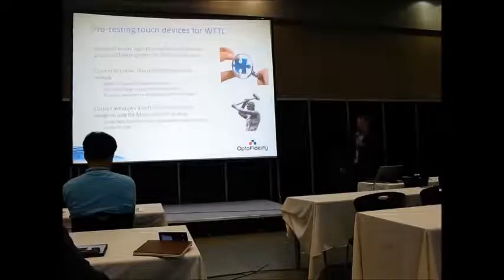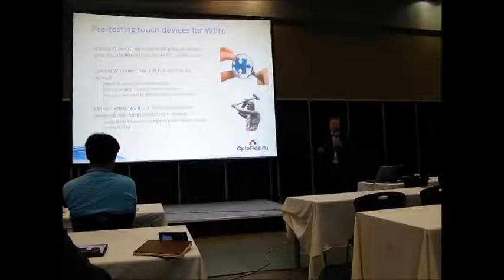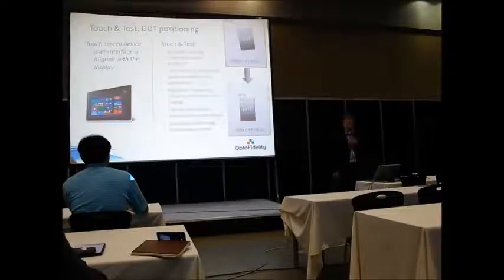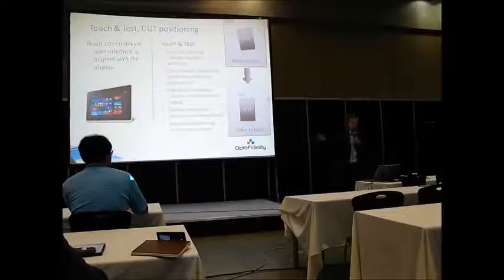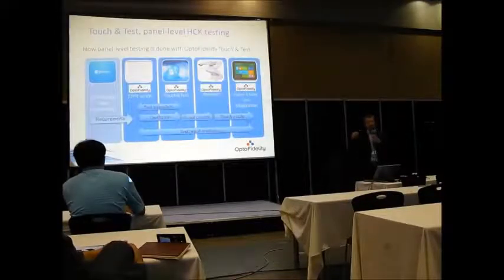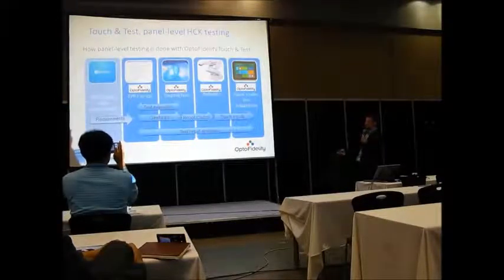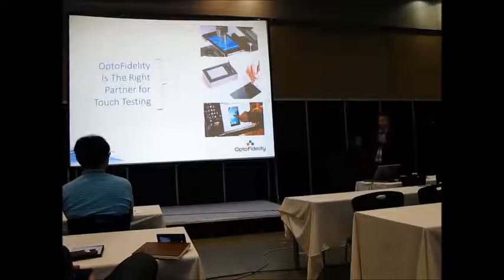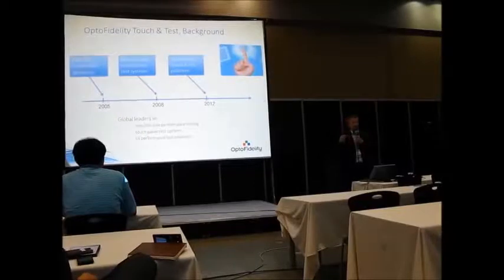Automated Touch Panel Testing for Microsoft HCK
Seminar presentation at Touch Panel Korea 2013